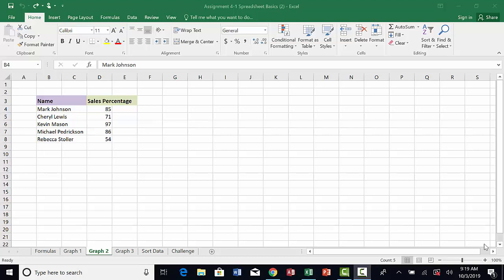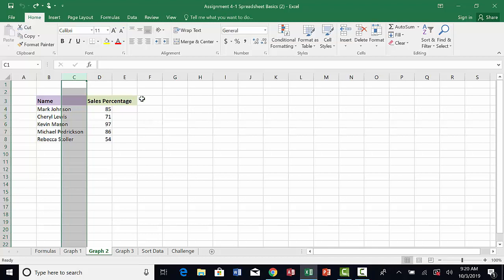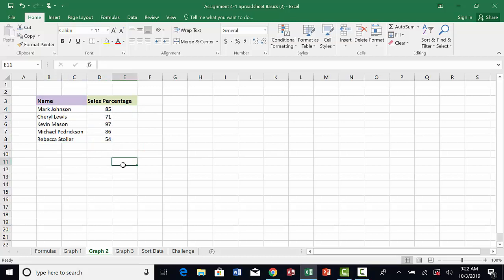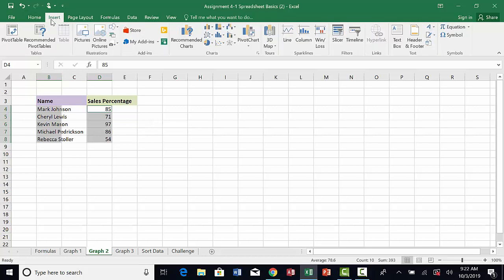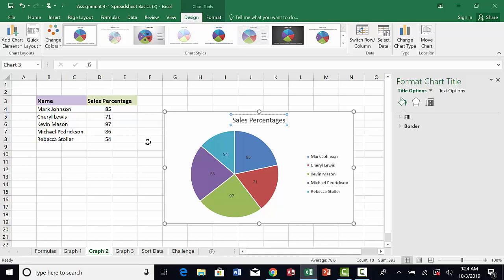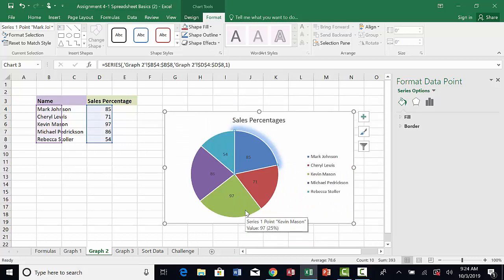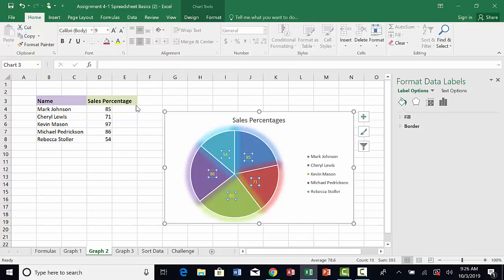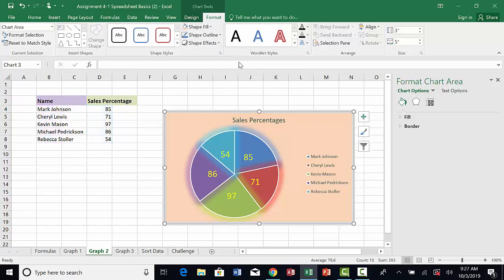4-1 Graph 2